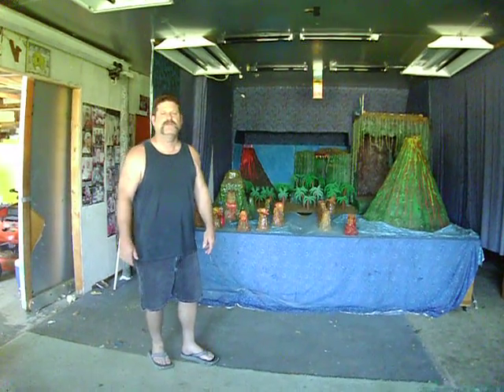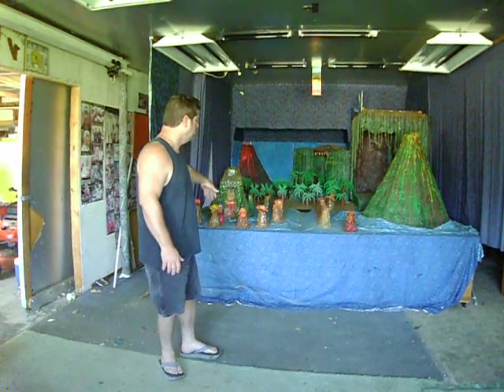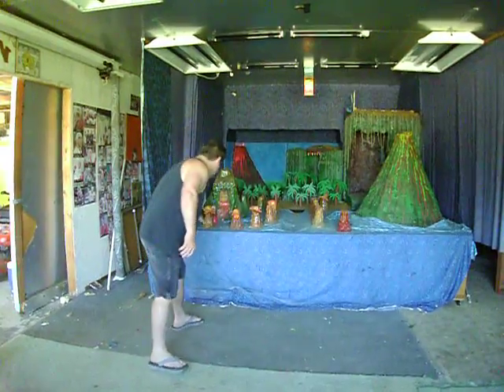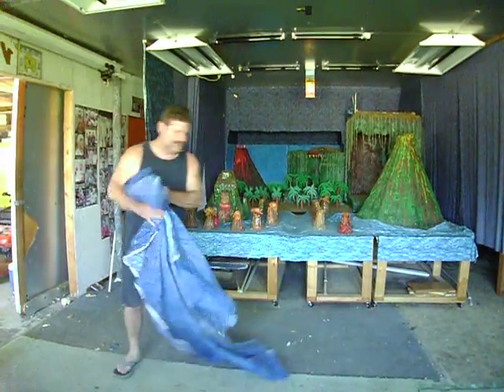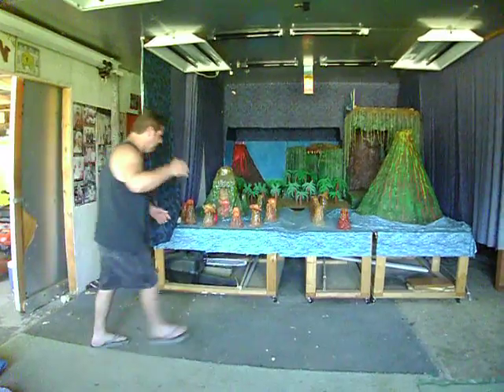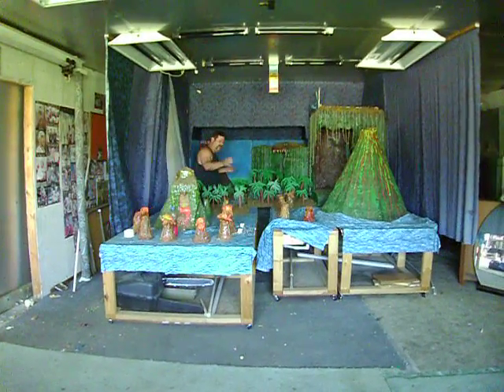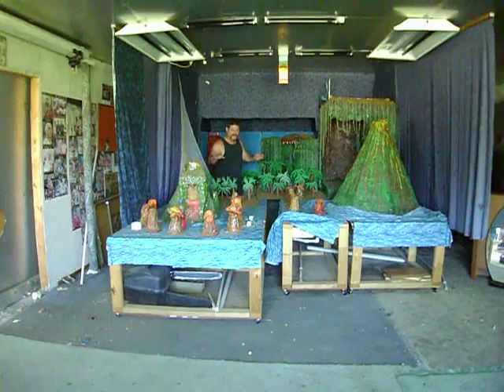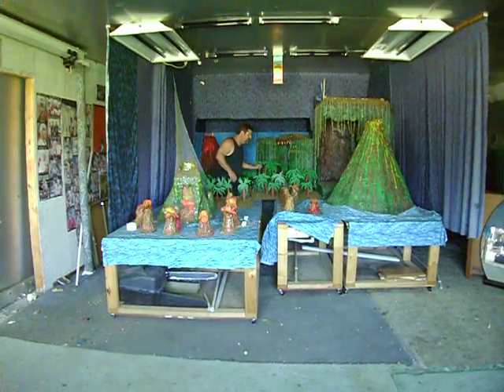VOLCANO ISLAND 2011 PART 1 ''THE MOVING OF THE ISLAND ''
TOLD YOU KIDS AFTER THE 4TH ITS SHOW TIME BEHIND THE SCENES , 6 YEARS LATER DOES IT STILL WORK ? RICK UNMASKING EVERYTHING ,